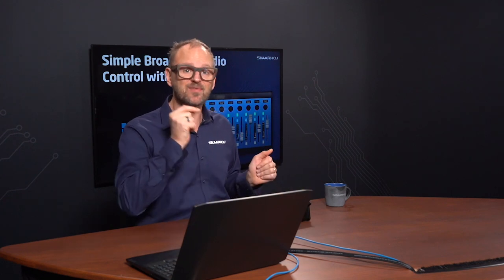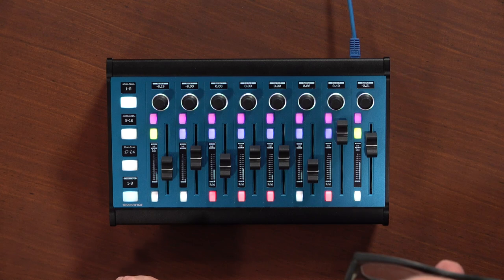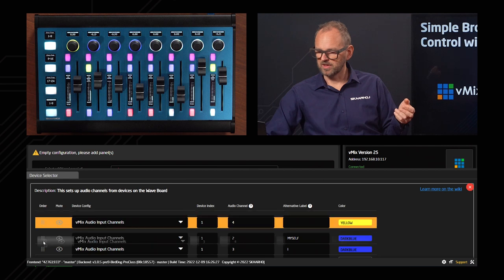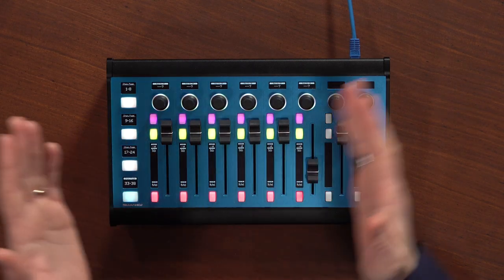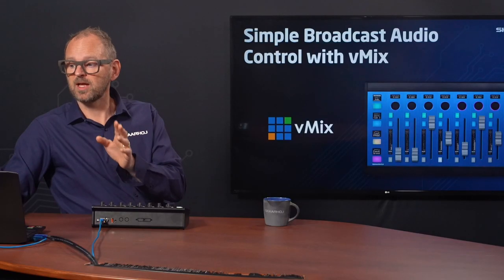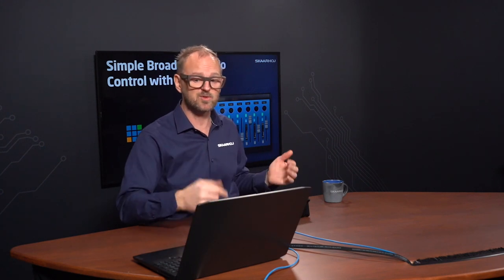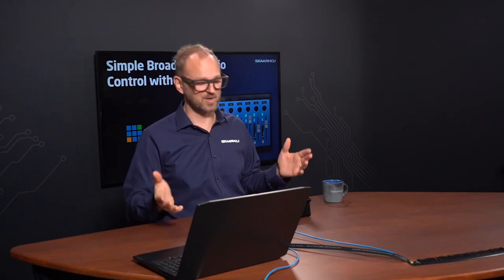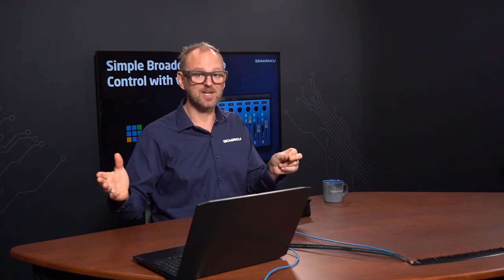Broadcast Audio Control with vMix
The Waveboard is perfect for your Audio Productions. We will let Kasper take you on the journey of how you easily operate the Waveboard and how you can configure the flexible channel layout to your specific need!

00:00 Intro
01:01 Waveboard panel overview
02:02 How to add a second Waveboard panel
03:24 Managing different channels
07:31 Control multiple systems
10:12 vMix Device Core
12:10 Explore the Waveboard panel in depth
16:10 Important things to know
17:25 Connecting to the Air Fly panel